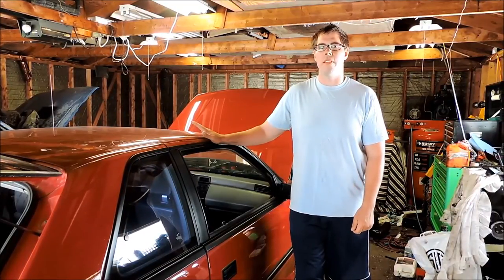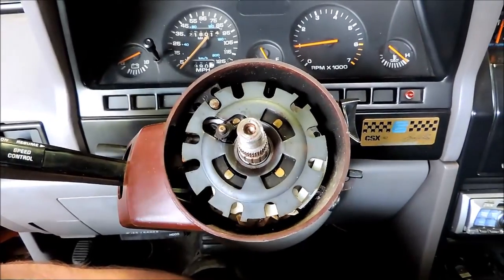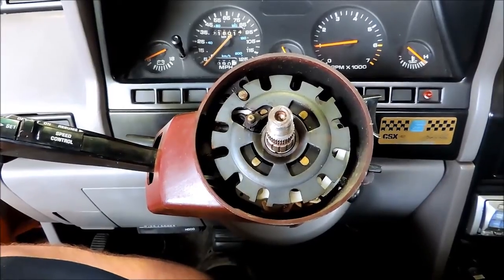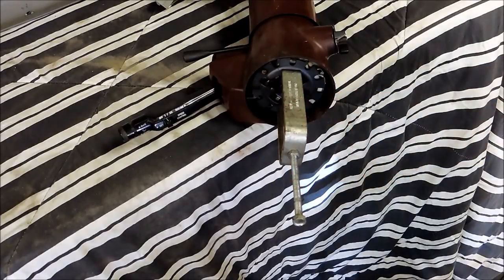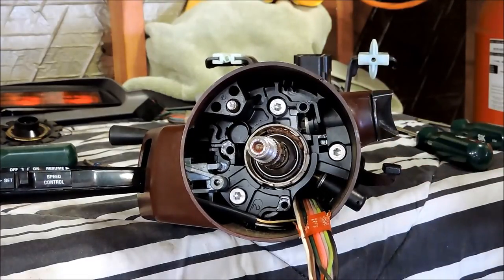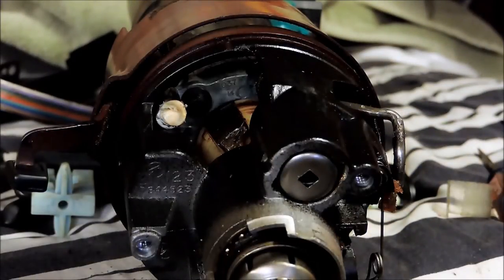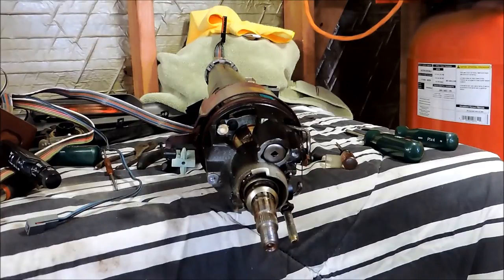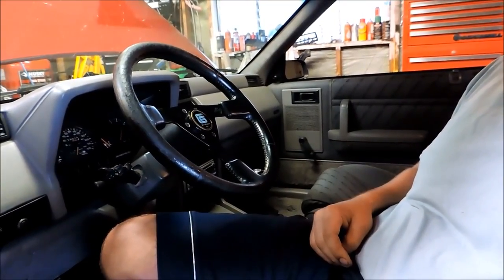Saginaw Tilt Steering Column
In this video I put a proper tilt column in 89 Shelby CSX 42. I cover how to stop the tilt wobble that is common with these and also how to add cruise by changing out the turn signal stalk.